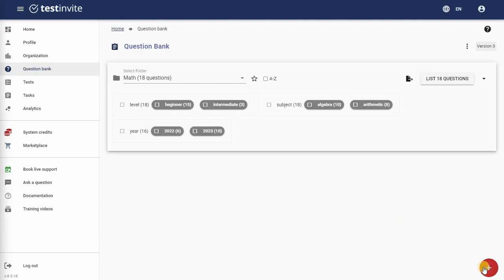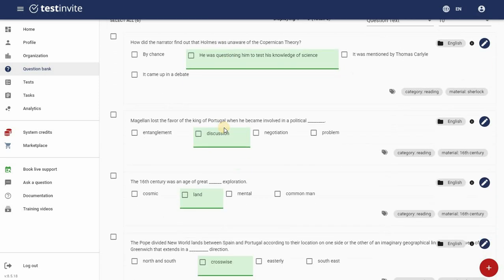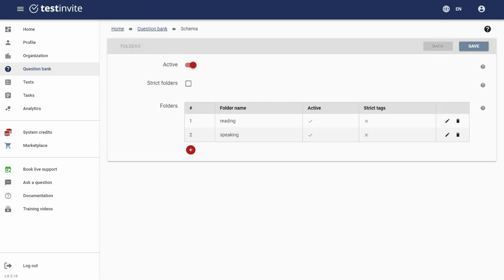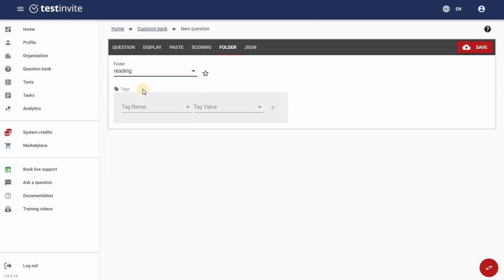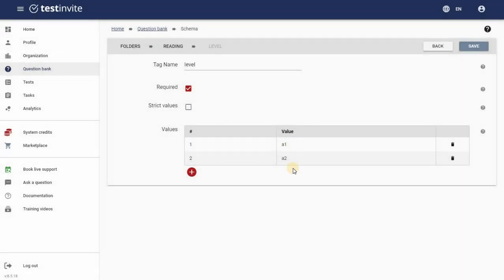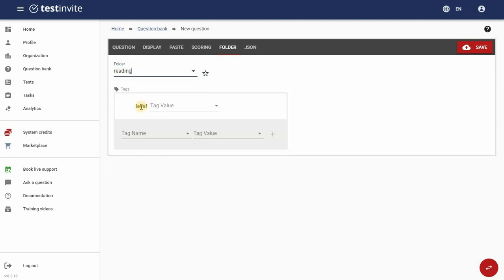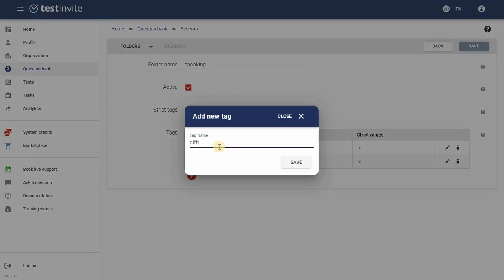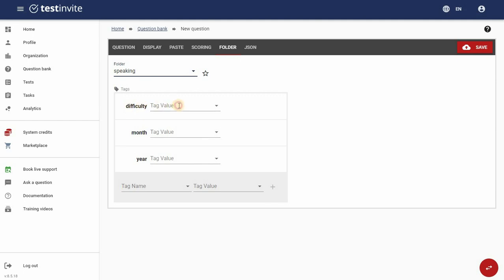Regulate your question bank using a schema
Learn how to create a schema that will help you organize and regulate your question bank for a structured and efficient system.